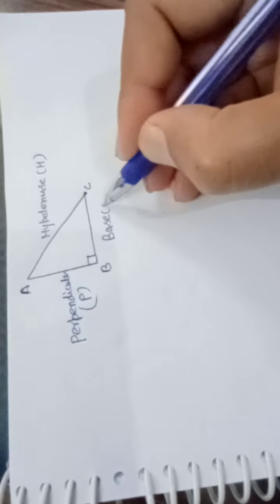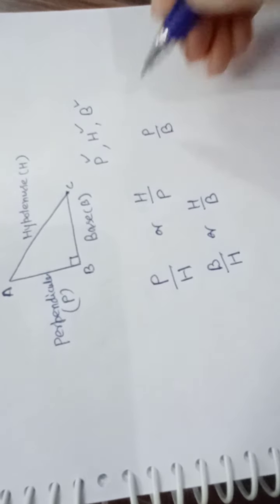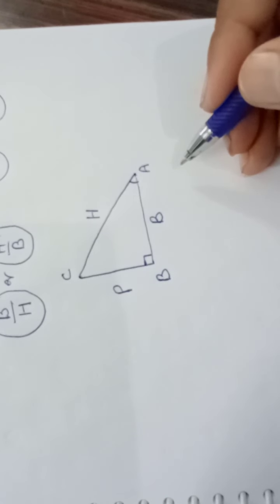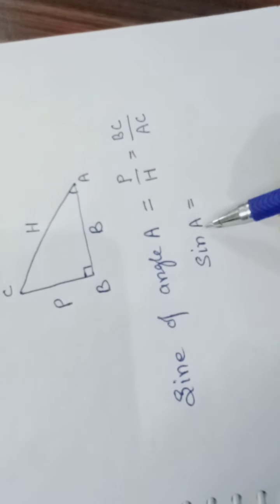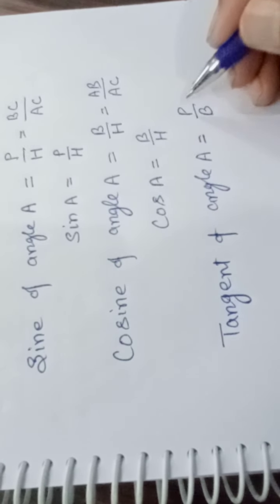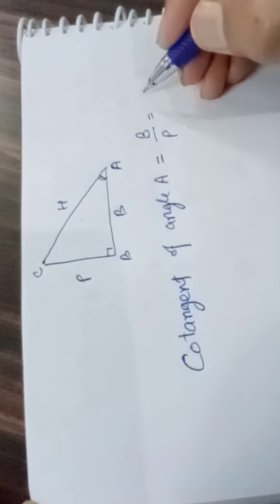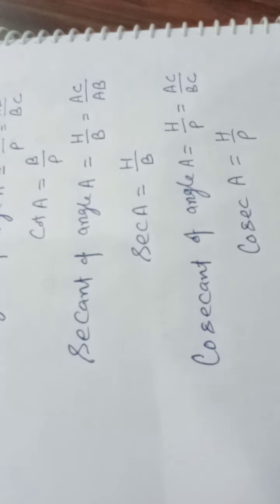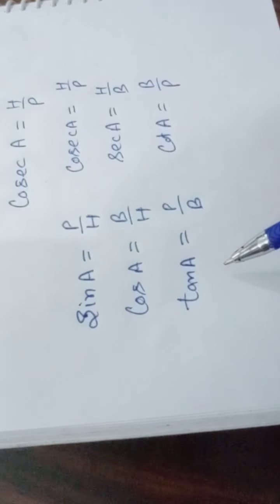INTRODUCTION TO TRIGONOMETRY: LECTURE 4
Basic information about the trigonometric ratios